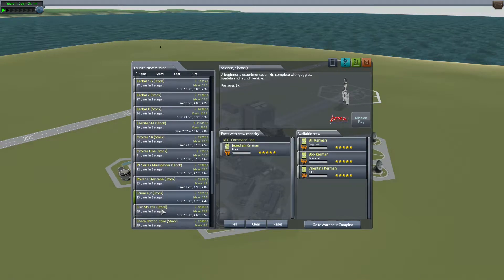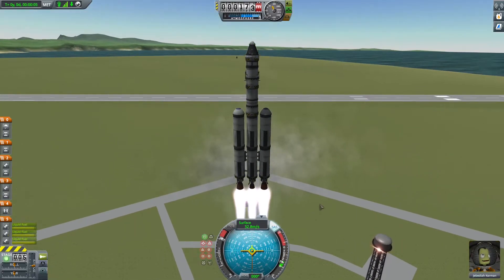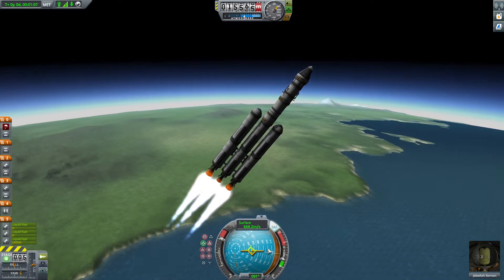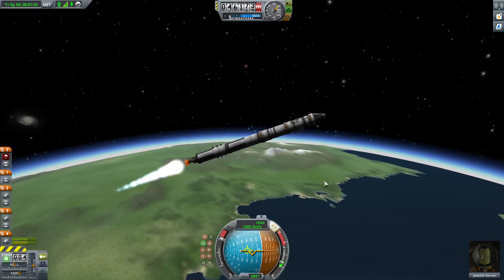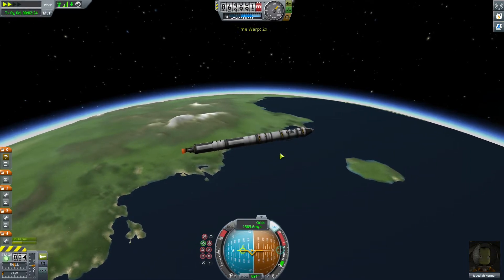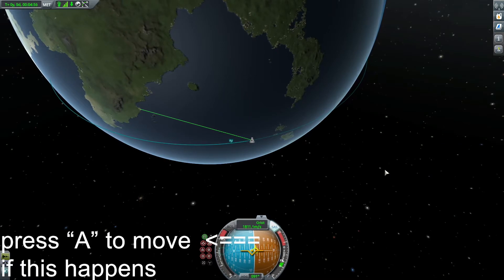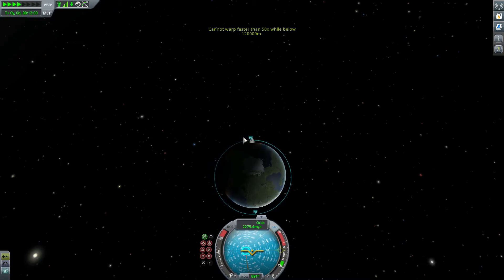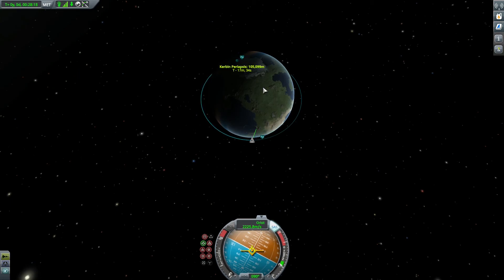TUTORIAL - HOW TO ORBIT | Kerbal Space Program 1.3.1 2018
let me know if this helped!